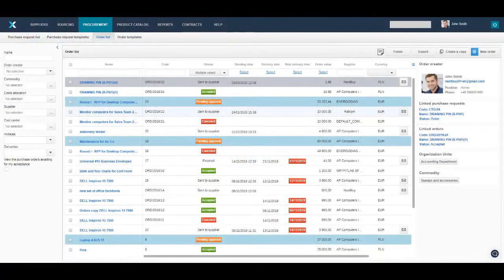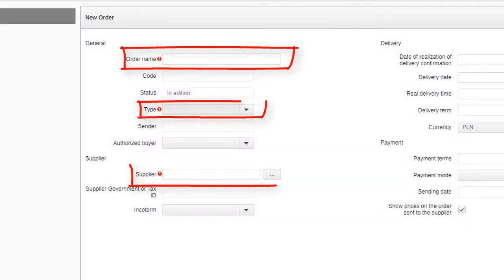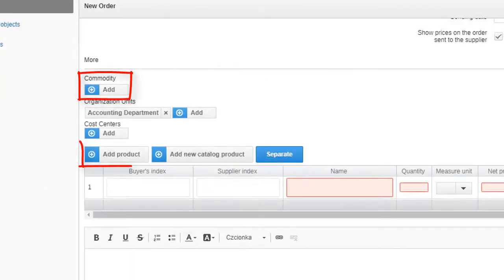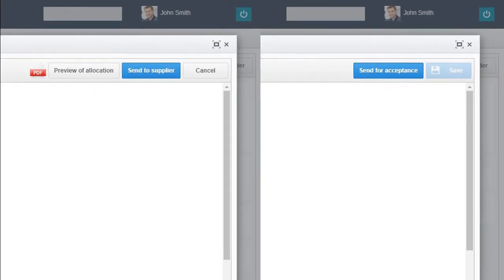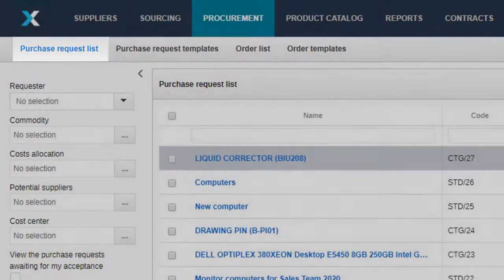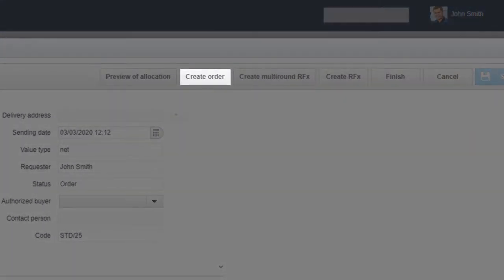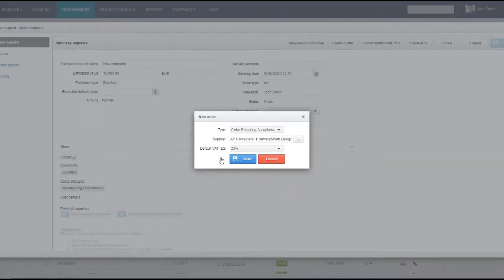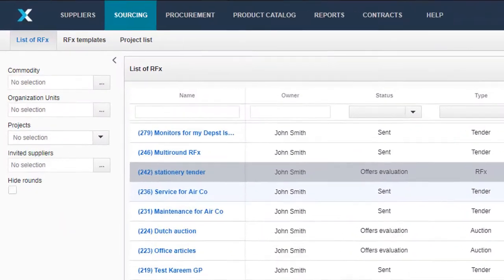How to create an order? || NextBuy